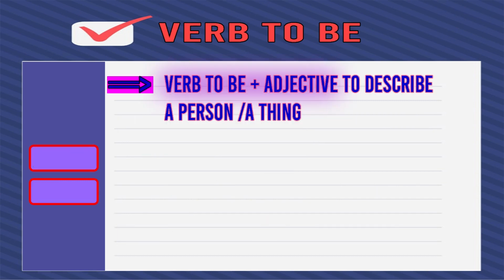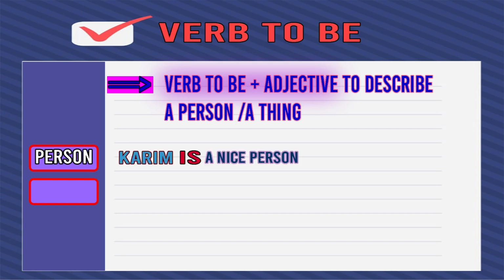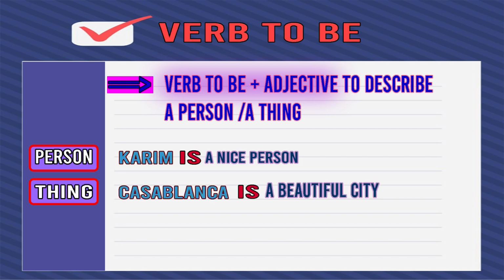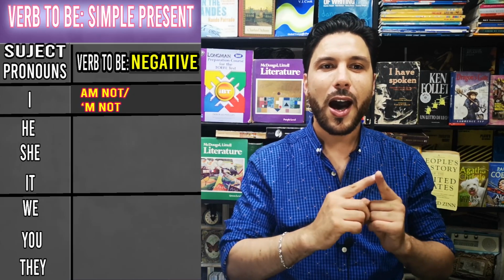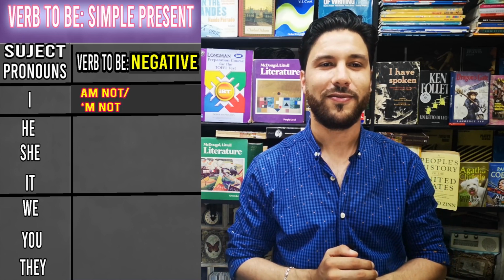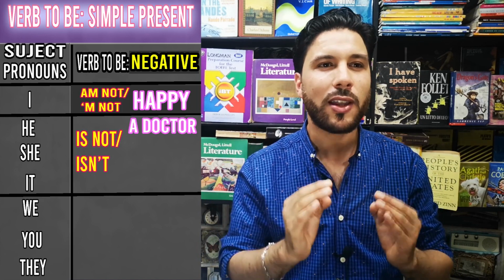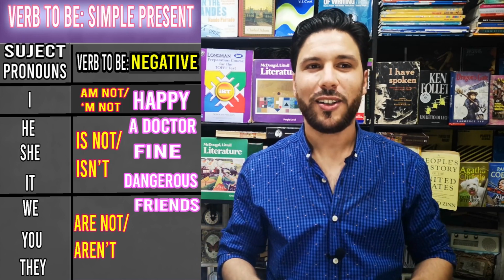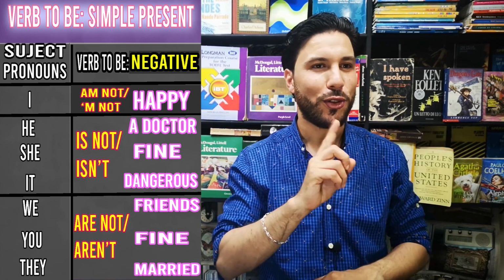Verb to Be: Negative & Question forms + Exercises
Verb to BE is the most common verb in English. the last session, we studied the positive form and how to use verb to BE in our daily conversations.
Today, we will see the Negative and Question forms.
Even advanced-level English students make mistakes with this most basic verb, so even if you think you know this already, you should watch to review. And make sure you do the exercise at the end of the video.